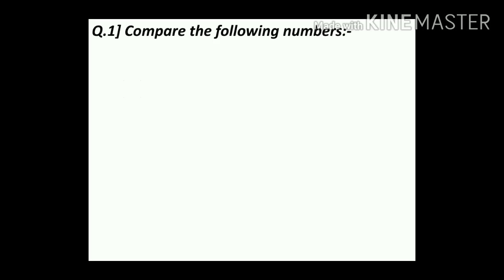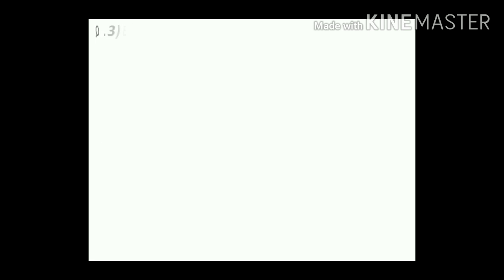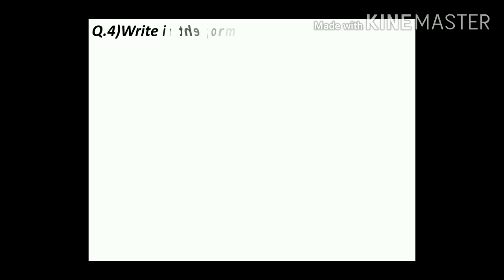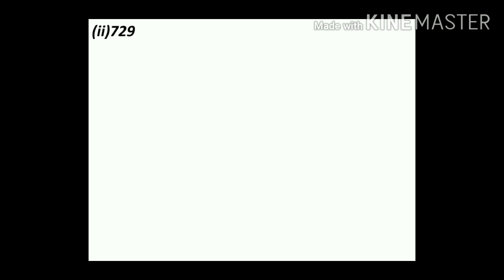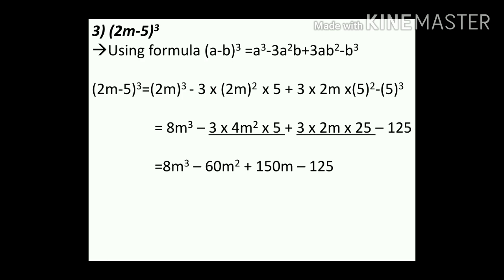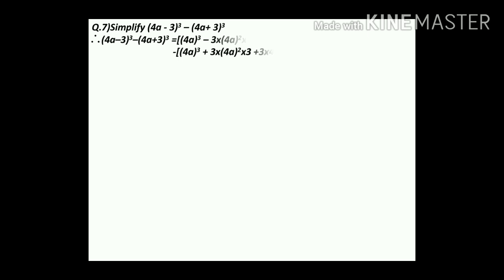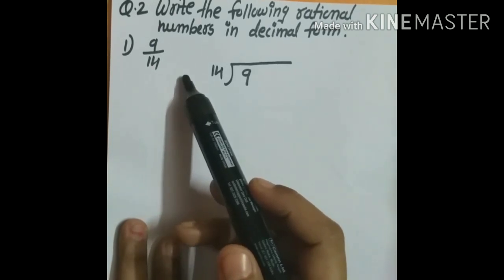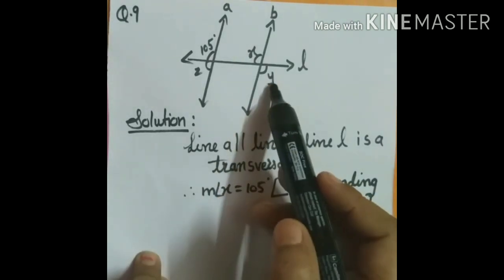Sub:Maths, Std:8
Revision worksheet